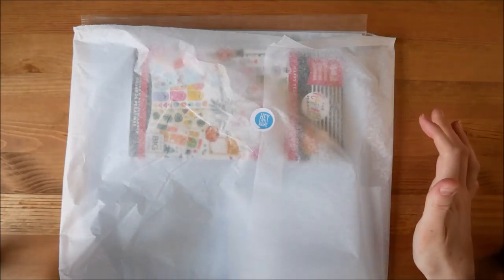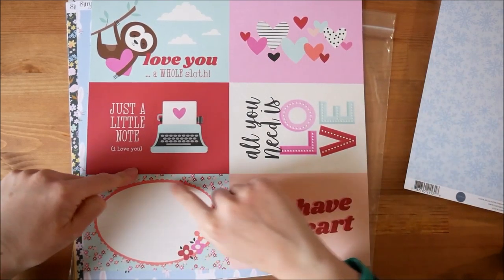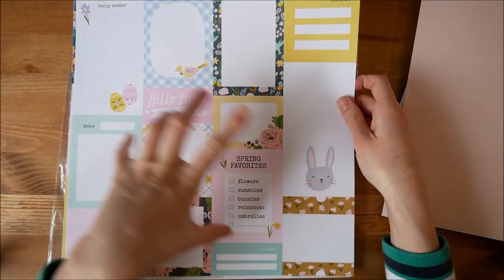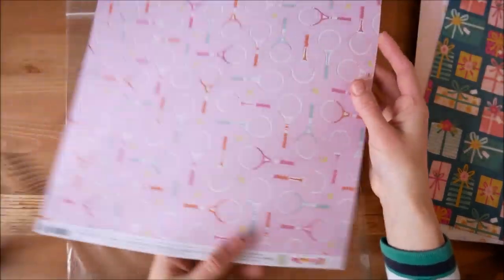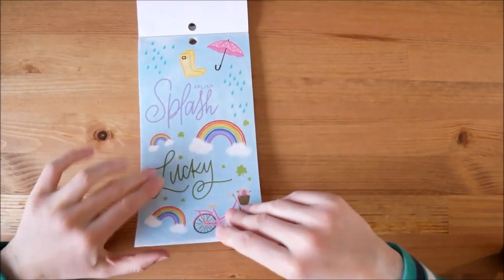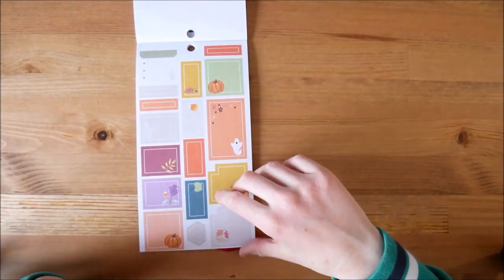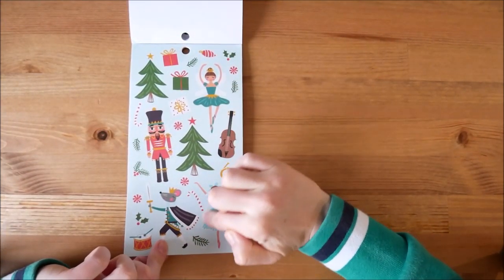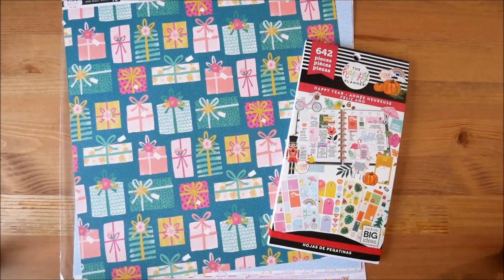Scrapbook paper haul and MAMBI sticker book